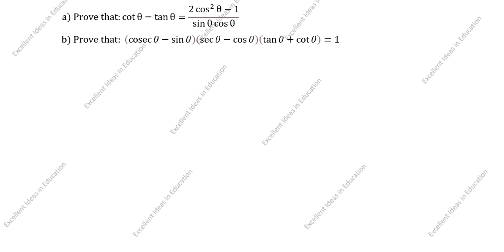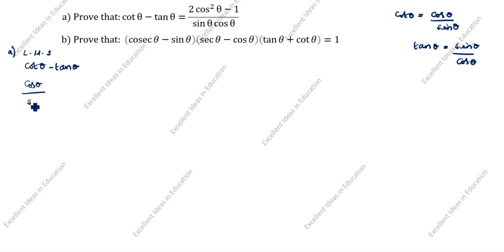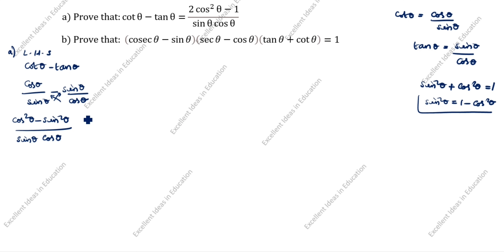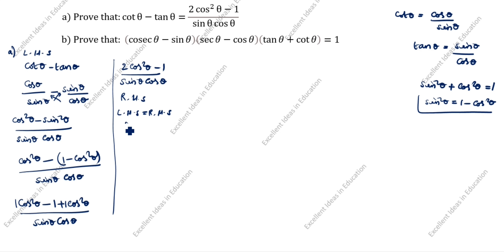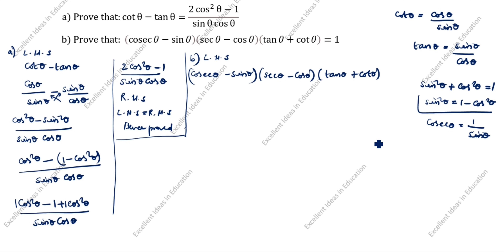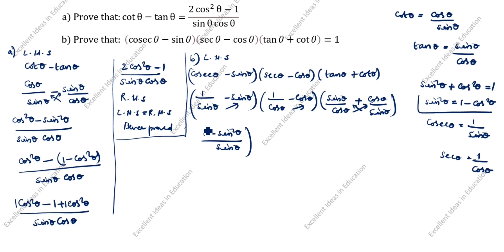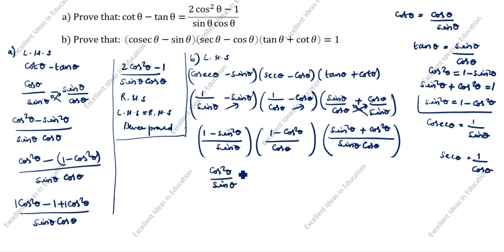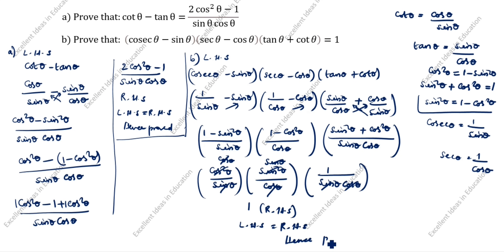Prove that cot theta - tan theta = (2cos^2 theta - 1) / sin theta cos theta / Trigonometry Class 10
Prove that cot theta - tan theta = (2cos^2 theta - 1) / sin theta cos theta / Prove that (cosec theta - sin theta) (sec theta - cos theta) (tan theta + cot theta) = 1 / Trigonometry Class 10 Maths